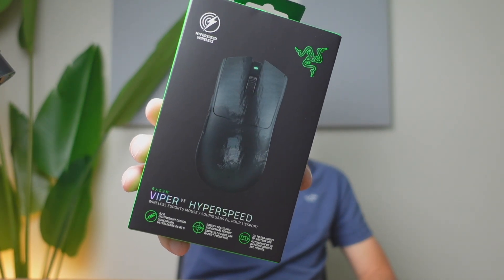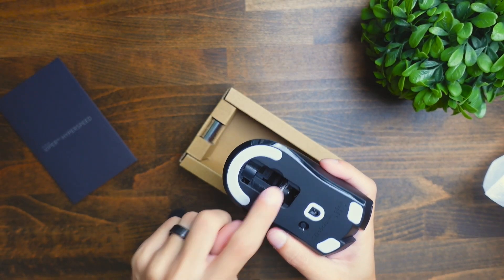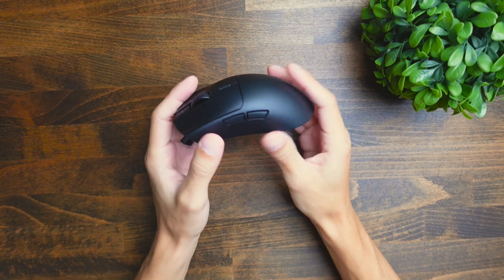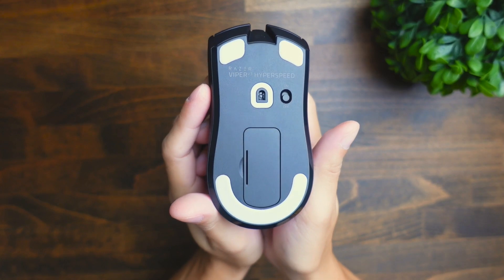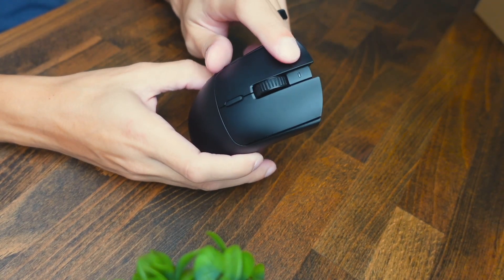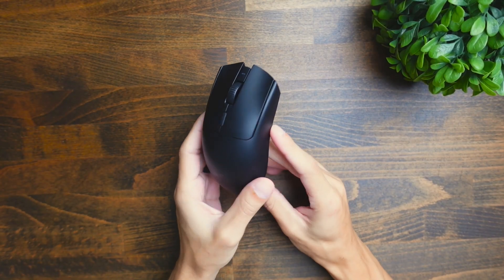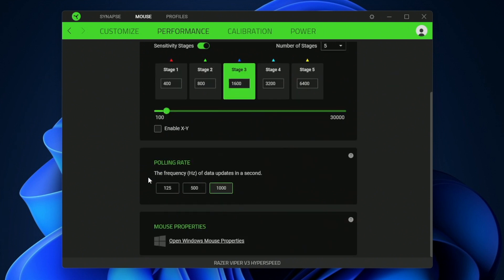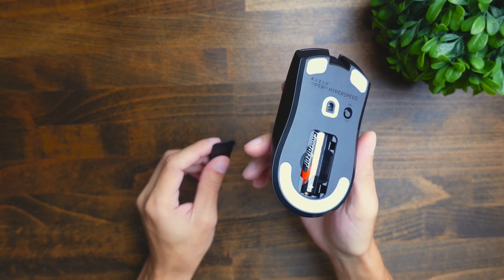Razer Viper V3 HyperSpeed Mouse Review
Razer Viper V3 HyperSpeed Wireless Esports Gaming Mouse

In this YouTube product review video, we dive deep into the Razer Viper V3 HyperSpeed Wireless Esports Gaming Mouse, a cutting-edge gaming mouse designed for competitive gamers. We'll explore its impressive features, including an ultra-lightweight 82g design, a Focus Pro 30K optical sensor for pinpoint accuracy, and an incredible battery life of up to 280 hours on just a single AA battery. Moreover, we'll discuss its HyperSpeed wireless technology for lag-free gaming and the durability of its Mechanical Switches Gen-2. If you're a serious gamer looking to elevate your gameplay, this review is a must-watch to make an informed decision about this gaming mouse.